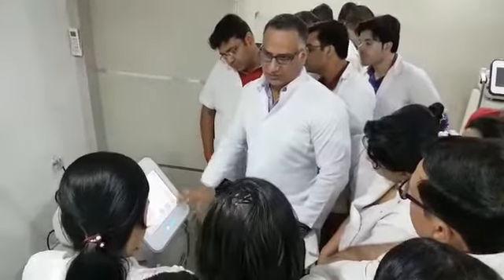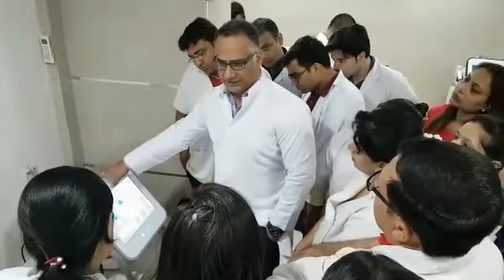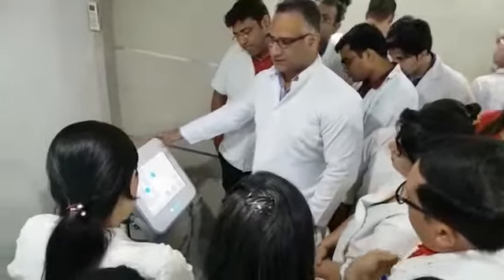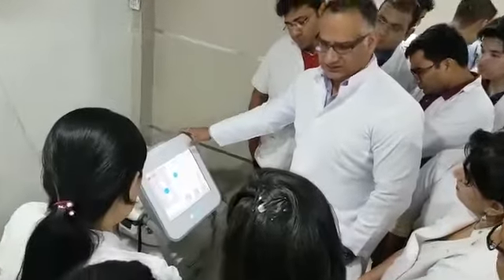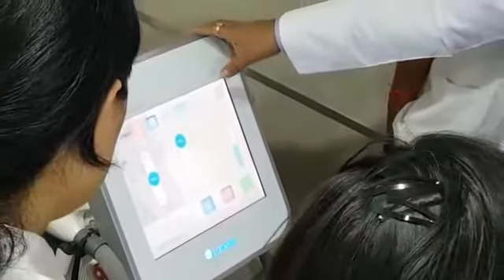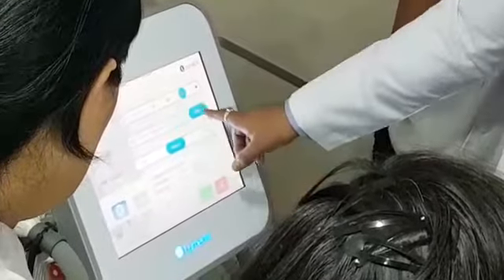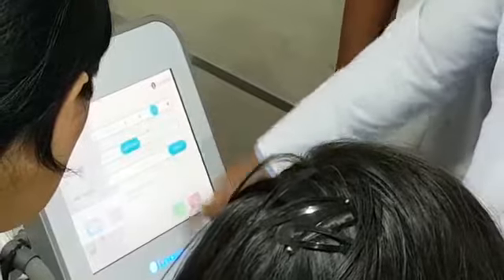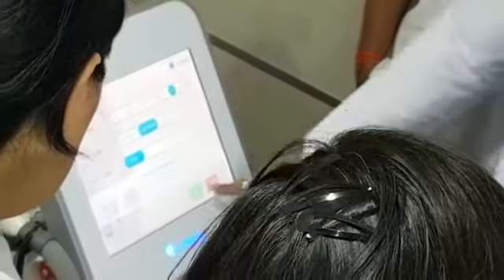Advanced Diode Laser for LHR Procedure